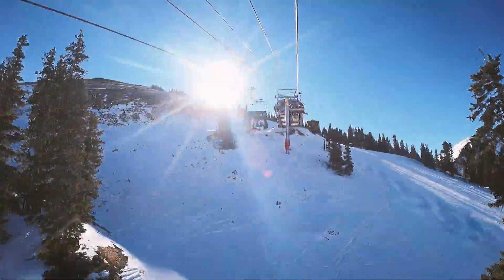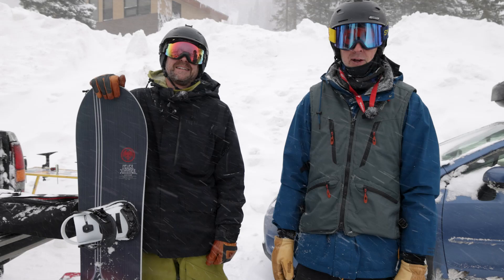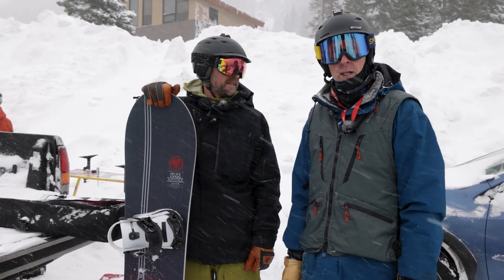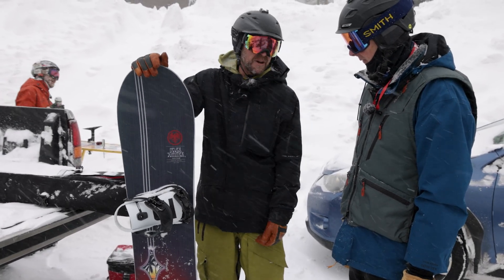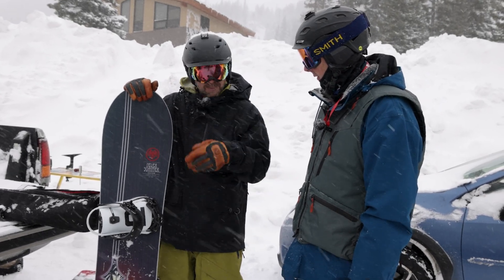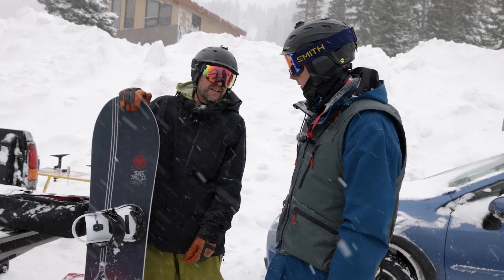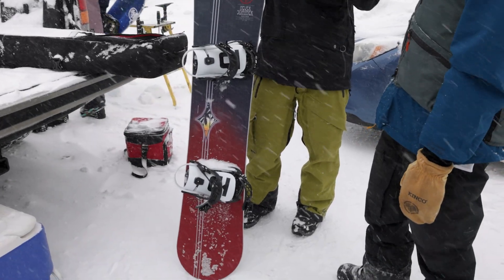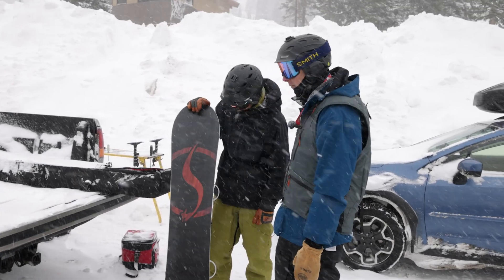Never Summer R&D with The Chairman | Episode 2 with Jesse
Handcrafting each Never Summer in our factory in Denver gives us the unique opportunity to get the prototype boards on snow before they ever land on the production schedule.  Prior to a new model drop the crew and team at Never Summer conduct extensive testing - riding and tweaking until we get it just right.

Testing existing technologies with new flex patterns and carbon configurations, trying out new shapes/sizes,  and mashing up existing models to see how they perform on snow.

This series shows some of the testing experience and insight into upcoming products from Never Summer.